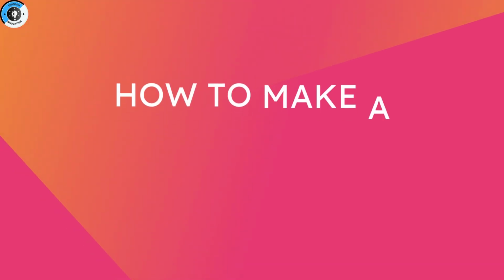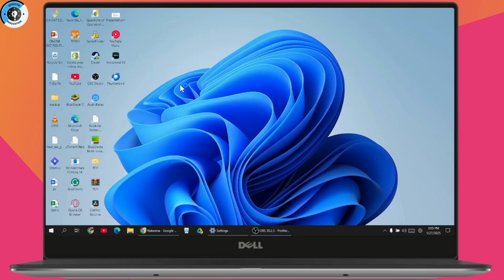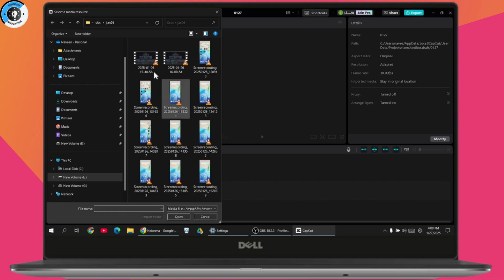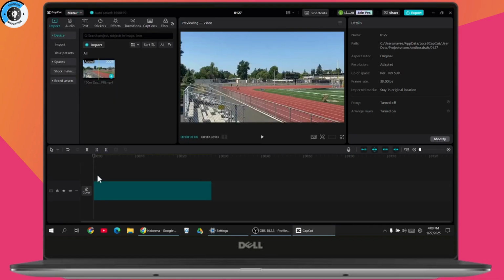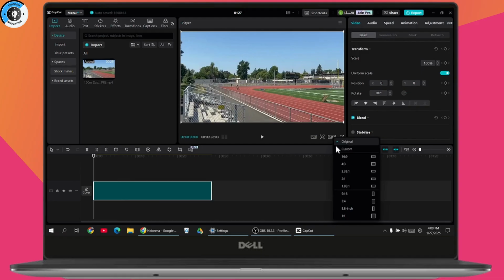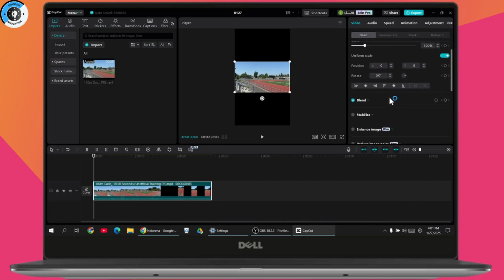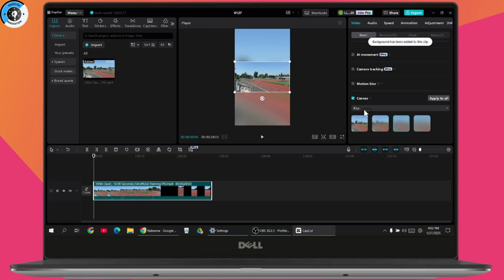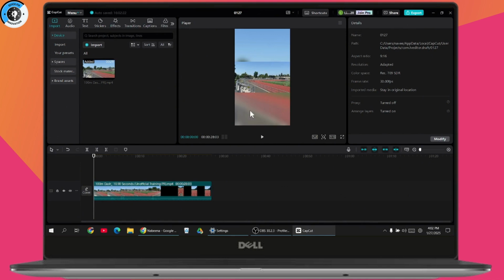How To Make a YouTube Short on CapCut PC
youtube short in capcut pc
make a youtube short in capcut pc
how to make youtube shorts in capcut
how do you make youtube shorts on pc?
how to make a youtube short on pc using capcut

Creating a YouTube Short on CapCut PC is simple and efficient! In this video, we’ll guide you through the process, from importing your video to adjusting the ratio and exporting it for YouTube Shorts. Follow these steps to create high-quality Shorts effortlessly.

0:00 - Introduction
0:12 - Opening CapCut and Creating a New Project
0:24 - Importing and Dragging the Video to the Timeline
0:38 - Adjusting the Aspect Ratio to 9:16 for Shorts
0:52 - Adding a Background Using the Canvas Feature
1:04 - Exporting the Video and Uploading it as a YouTube Short